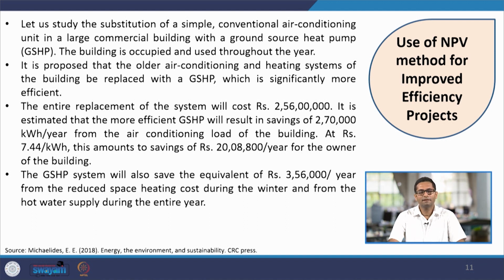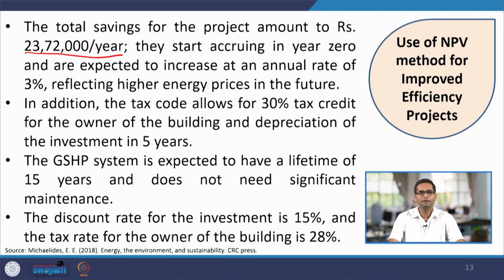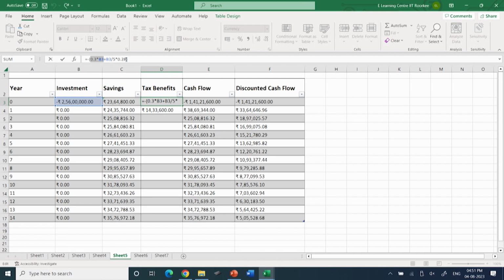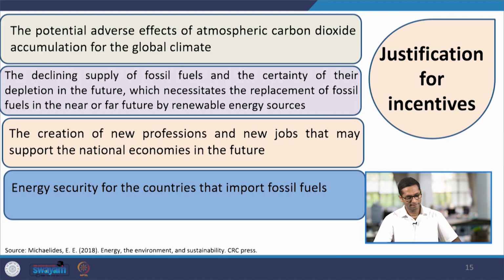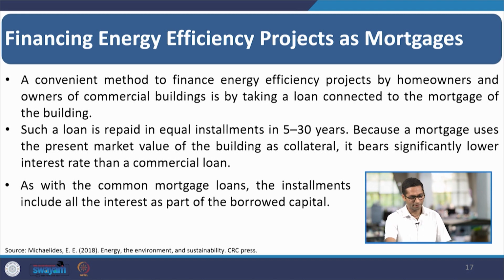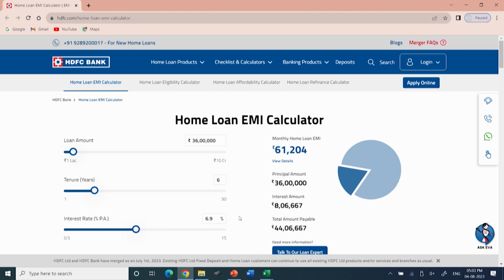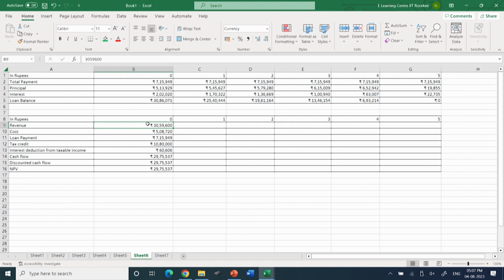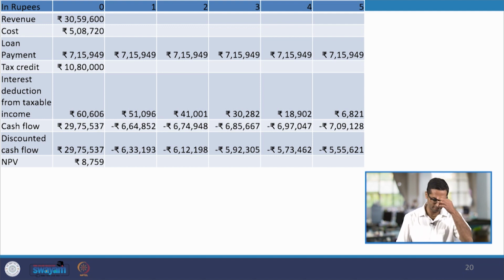Lecture 17 - Economic Decision Making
Topics covered: Inducing profitability into renewable energy projects